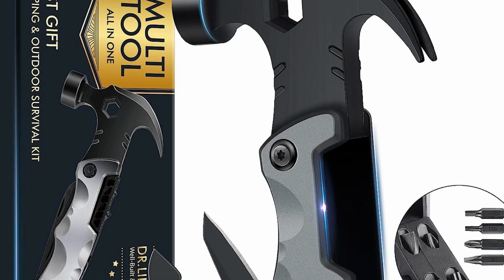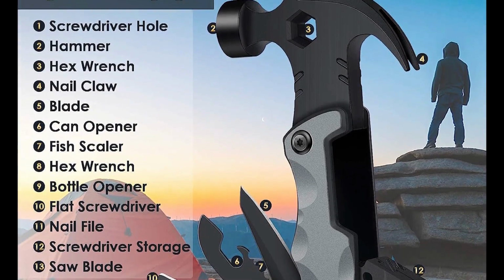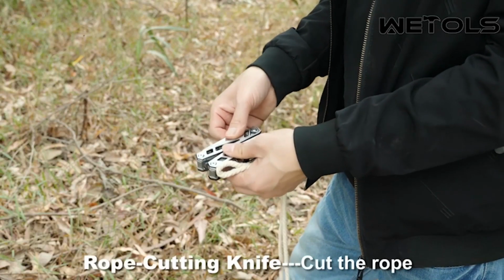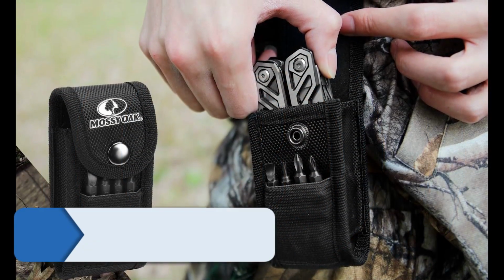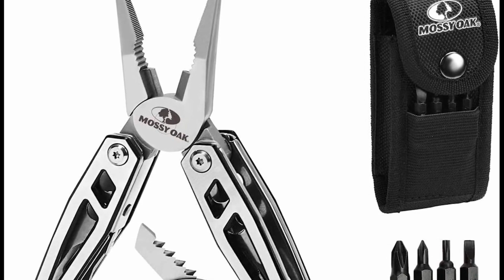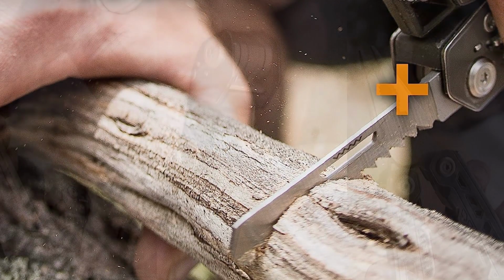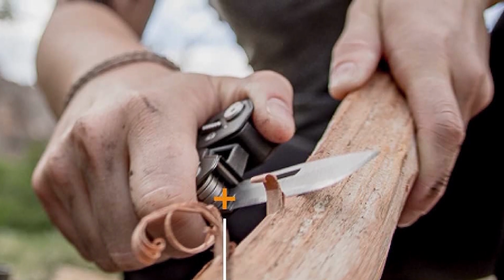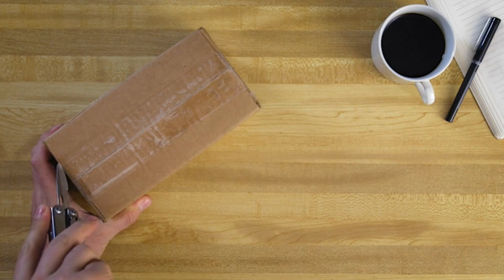🏕️ The Best Multi Tools | Reviews by Garden Review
In this review, At the core of every DIYer is a psychological inclination toward over-preparedness. If there’s the slightest chance that a task will arise, a toolbox is supplied with the appropriate implement to restore working order. As more specialized chores reveal themselves, the toolbox becomes overstuffed, expanding into a shed or even a garage. The local contractor is never contacted

00:00 - Introduction: Best Multi Tools in 2023

00:52 - 5. DR.LILIANG Multitool Camping Accessories.

01:48 - 4. WETOLS Multitool, Hard Stainless.

02:17 - 3. MOSSY OAK Multitool.

02:56 - 2. Gerber Gear Truss Multitool.

03:20 - 1. LEATHERMAN, Wingman Multitool.
Handpicked Flowers + Free 2nd Day Shipping
Inspire Me Home Decor: Save Up to 20% On Various Home Decor

Follow Garden Review

"All claims, guarantees, and product specifications are provided by the manufacturer or vendor. Garden Review cannot be held responsible for these claims, guarantees or specifications"

Best Multi Tools,Best Multi Tools 2023,Best Multi Tools 2022,Best Multi Tools review,Best Multi Tools on amazon,Multi Tools,Multi Tools 2023,Multi Tools 2022,Multi Tools review